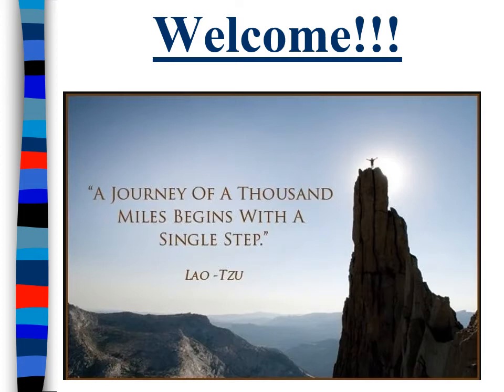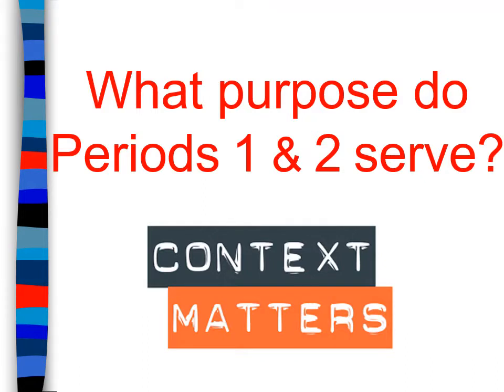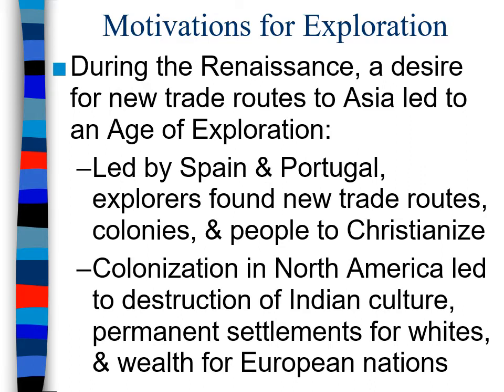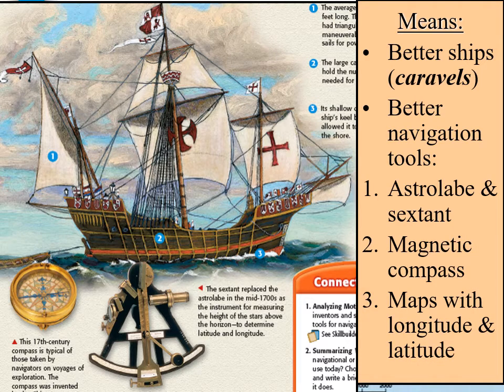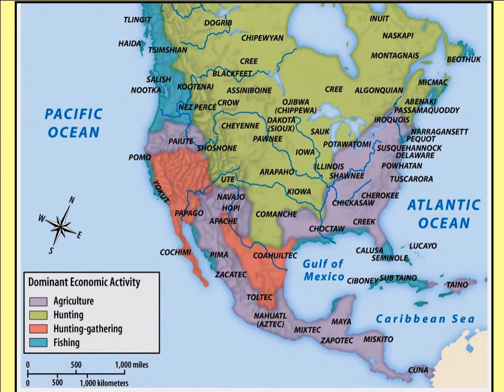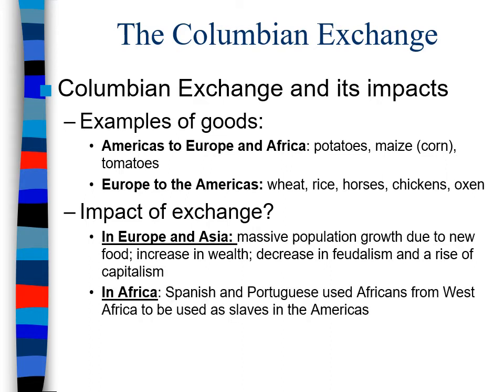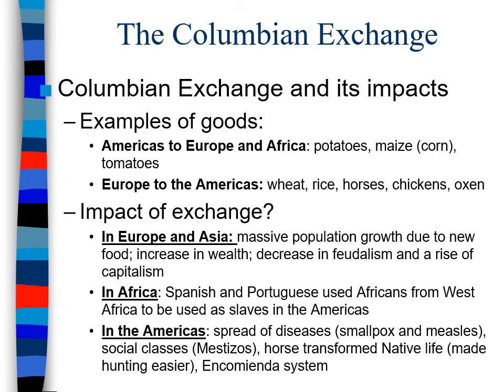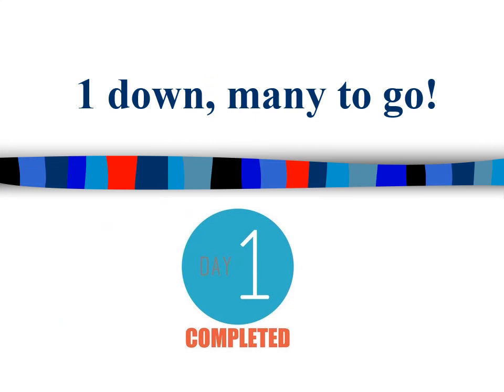APUSH Periods 1 + 2: Video #1 - New World Encounters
This video will cover an introduction into AP United States History! This will cover the major parts of Key Concepts 1.1 and 1.2 while providing an introduction to the course as a whole!

This lesson will be especially useful for students reviewing AP US History exam. For people reviewing by numbered period, this content fits into APUSH Period 1.